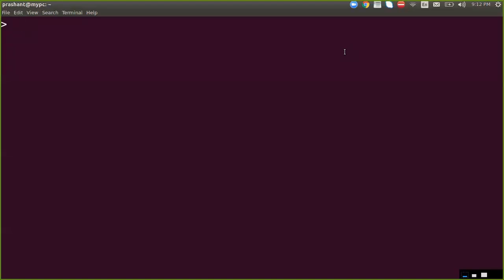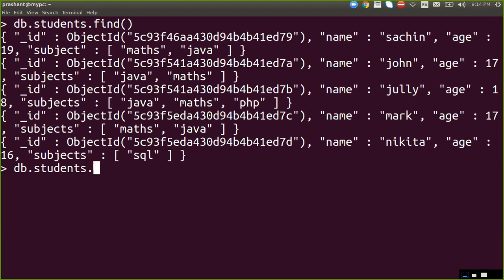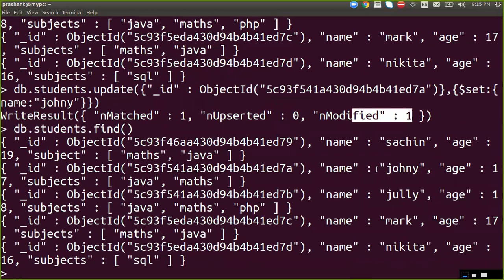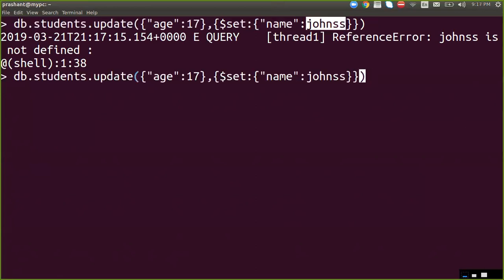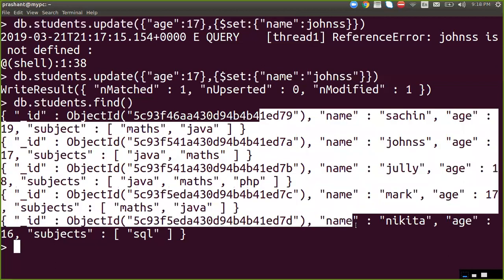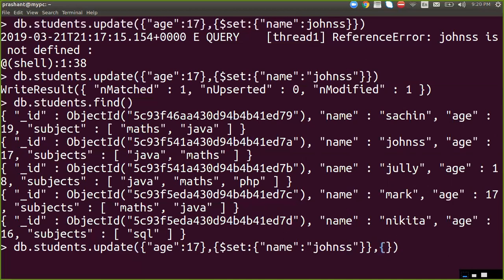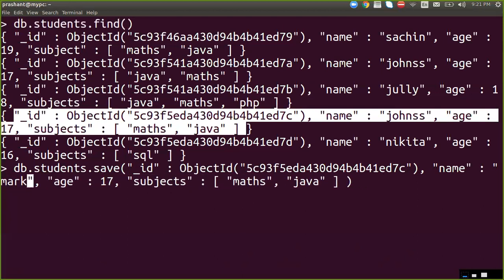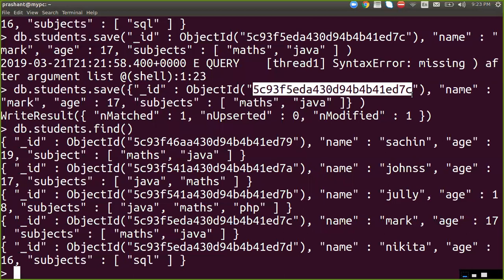How to Update Documents in MongoDB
In this video you can learn 4 different ways to update documents in mongo db